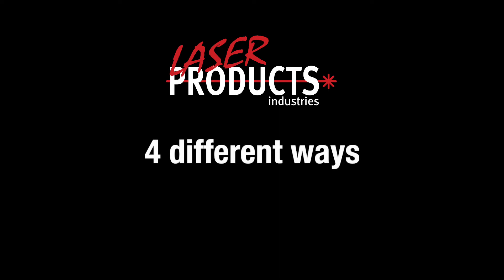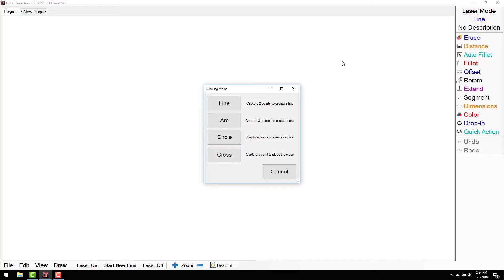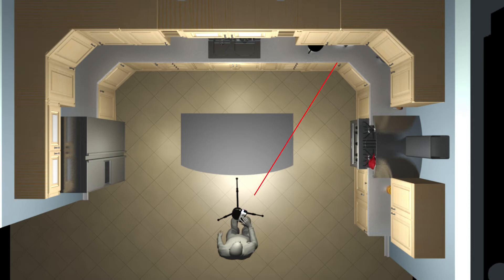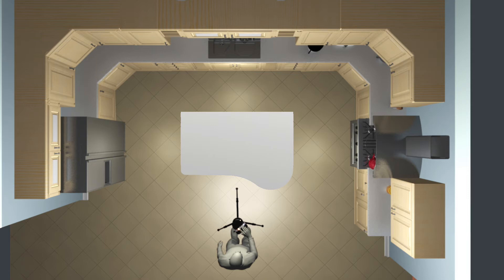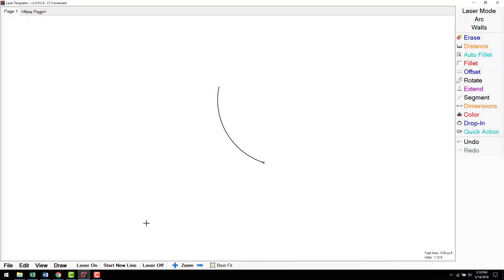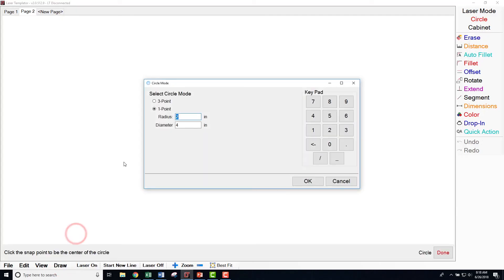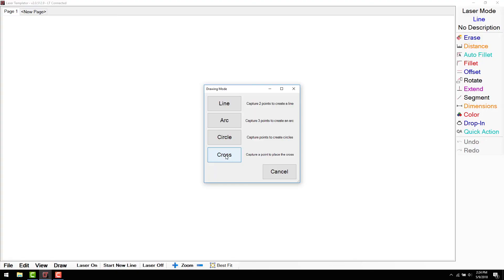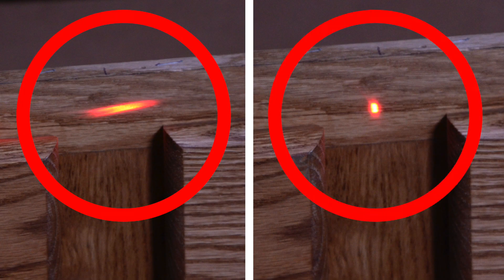Types Of Measurements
Learn about the different types of measurements you can use on the LT-2D3D Laser Templator including lines, arcs, circles, and crosses.